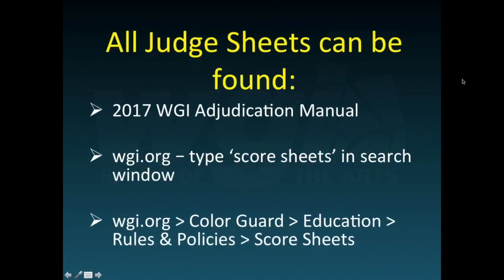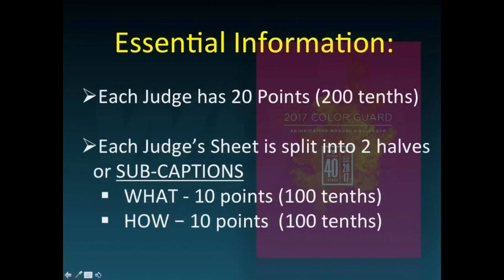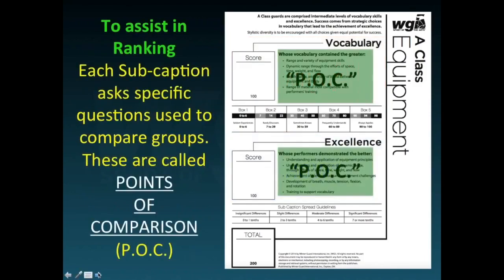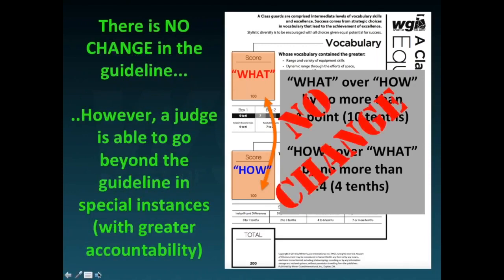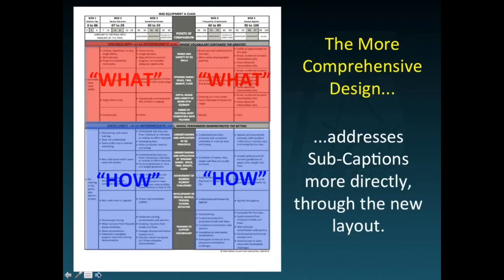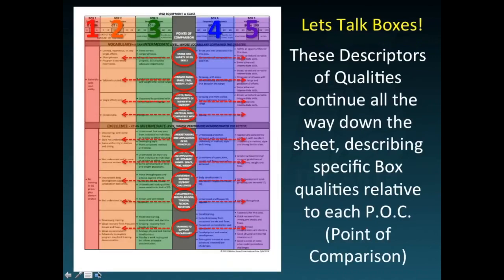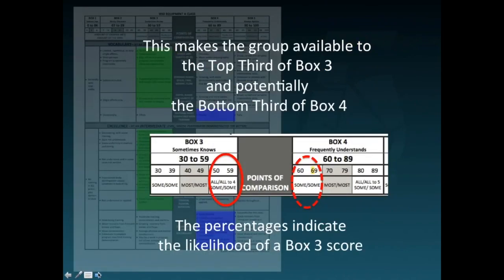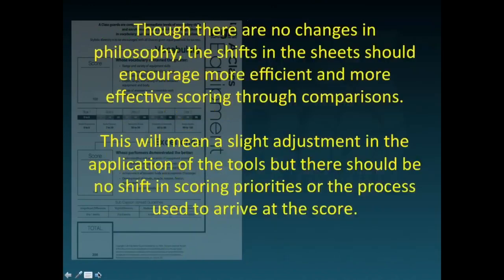Video Redux 1 - The Judging System and How We Arrive at a Score